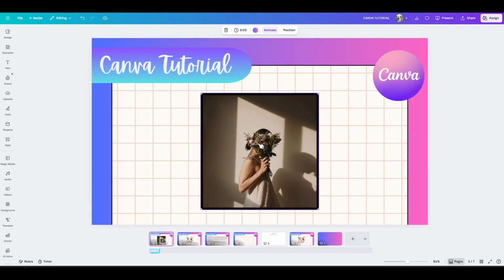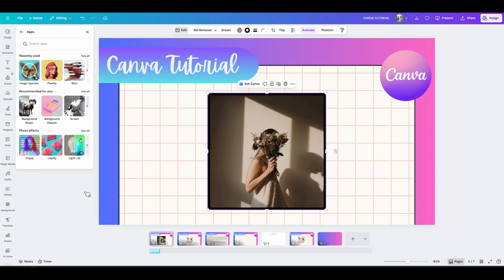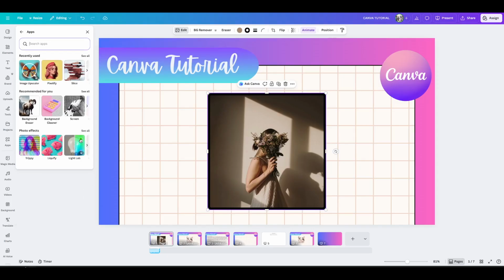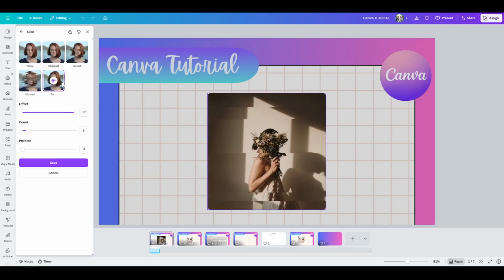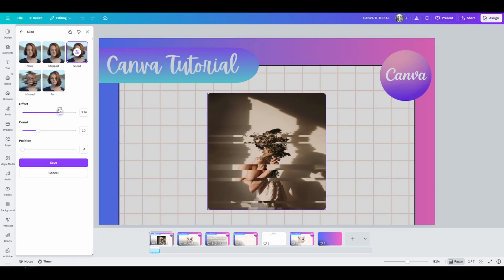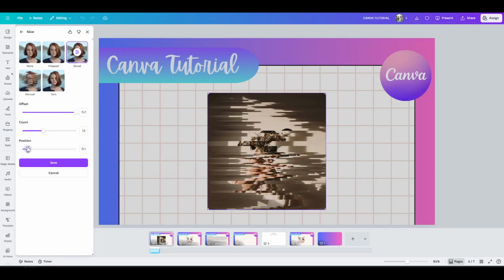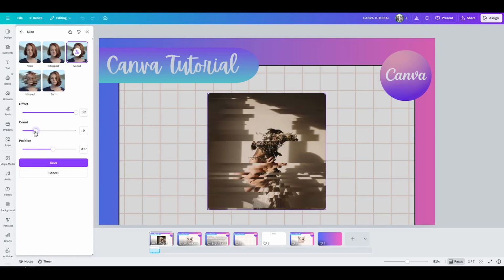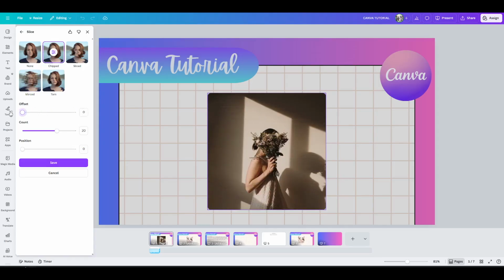How To Slice a Photo in Canva | Canva Image Editing Tutorial 2025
Learn how to slice a photo in Canva using grids, frames, and manual cropping techniques. This tutorial covers splitting images into multiple sections, aligning slices, and design tips for social media posts, carousels, presentations, and creative layouts. Canva photo slicing guide updated for 2025.